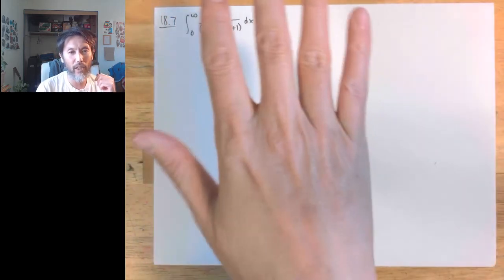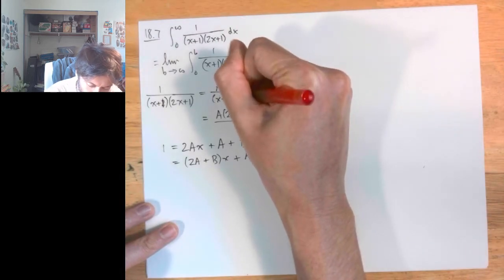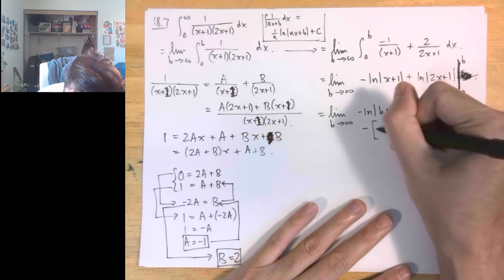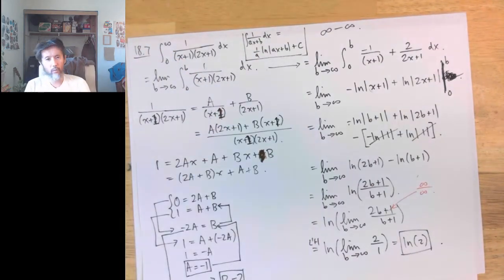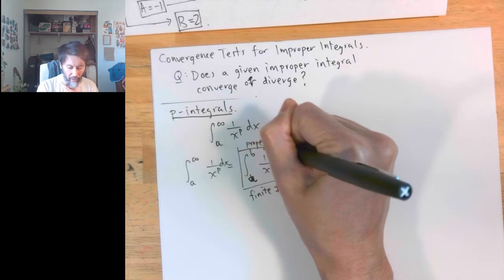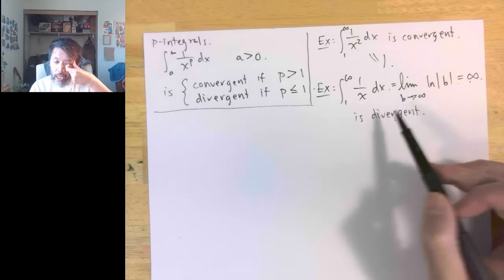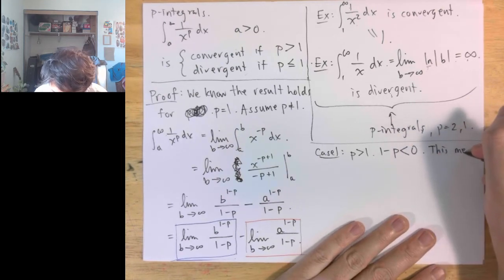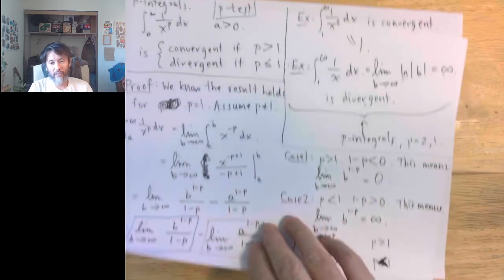MTH 211, Calculus 2: p-integrals, 2020 03 13